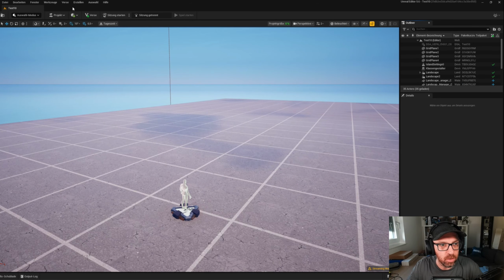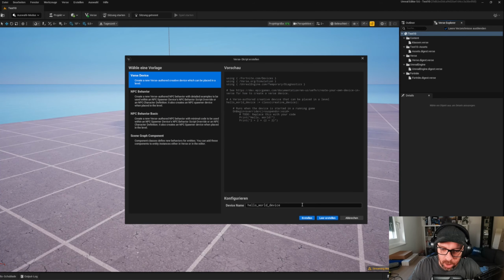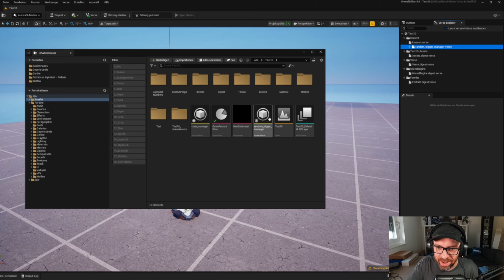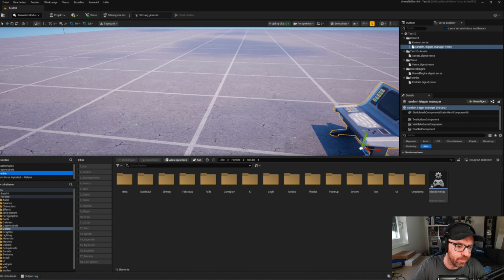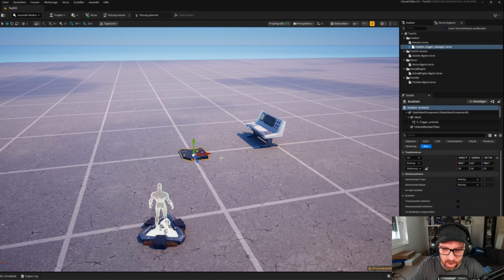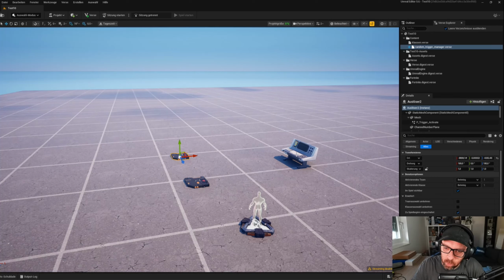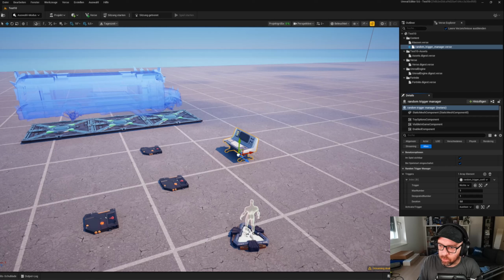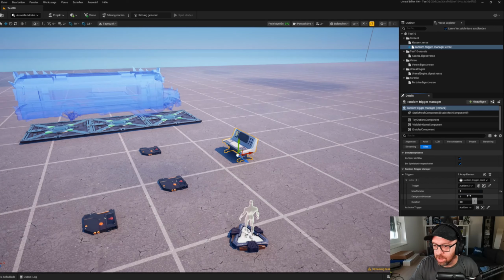Ultimate Randomizer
Creatorcode   SCHLEINI